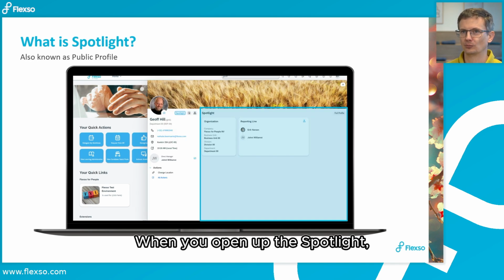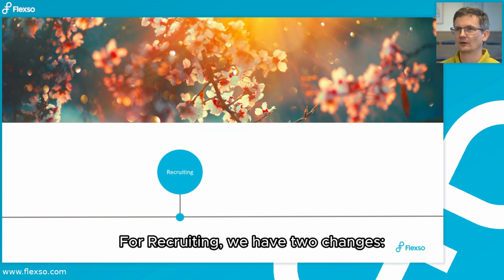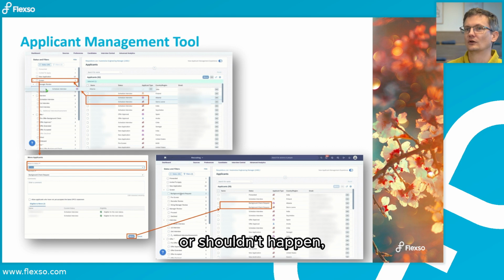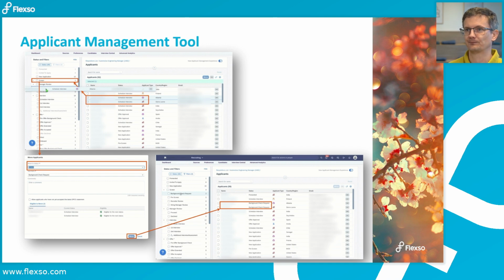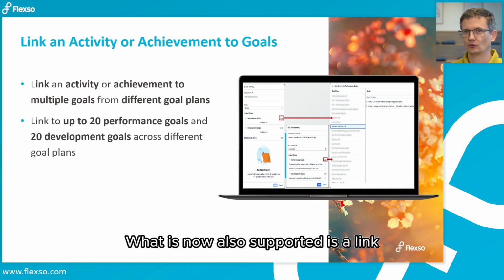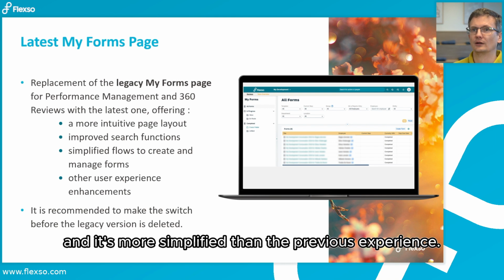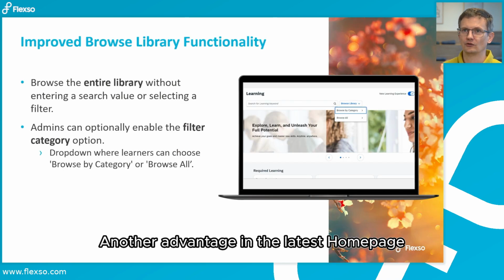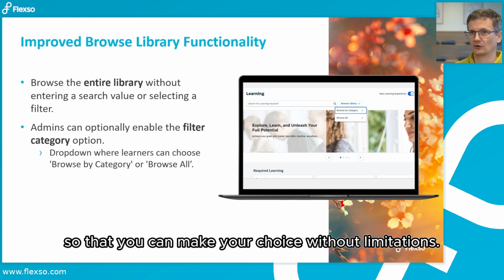SAP SuccessFactors release 2505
Are you ready for the first release of 2025 for SAP SuccessFactors? We are! Discover a very short overview of the most important new features and changes in the Spring release, selected by our digital HR consultants!

Want a more elaborate overview? Keep an eye on our website for our Release webinars and live release events, where you get a more extensive overview before each release!

00:26: Platform
- Profile Preview and Spotlight
- full People Profile

01:40: Recruiting
- Applicant Management tool
- Standard site URLs for career site

02:55: Goals & Performance
- universal enablement of the Latest Goal Management
- Linking Goals with Activity or Achievement
- Latest My Forms page

04:19: Learning
- new Learning homepage
- improved Browse Library functionality